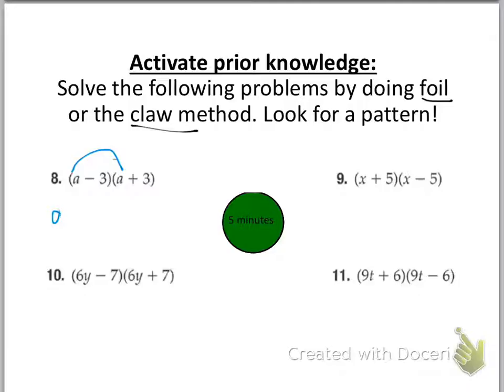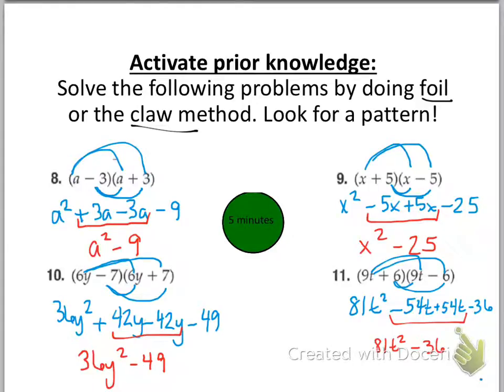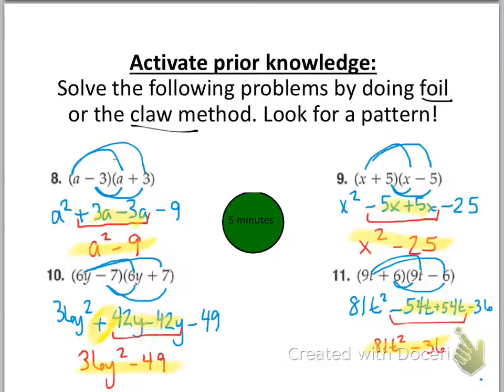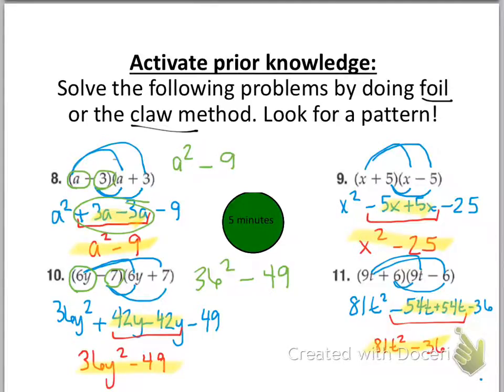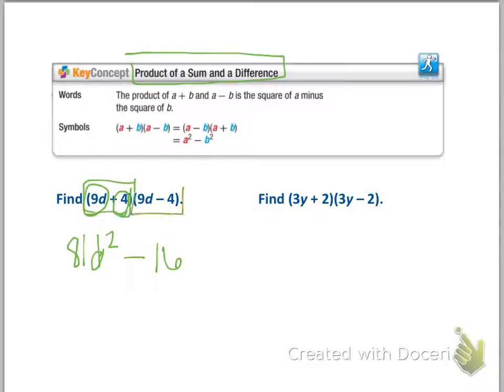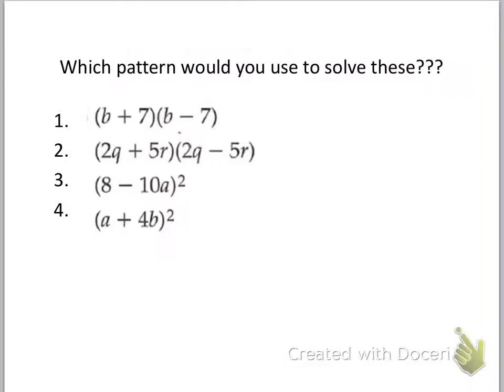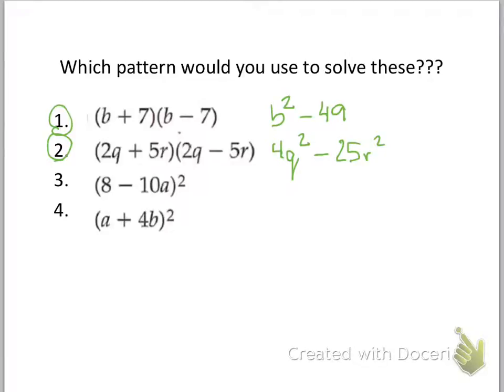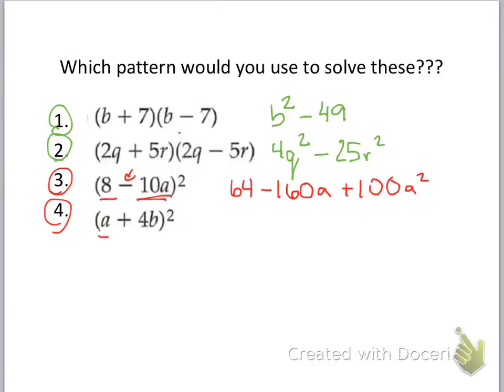ch. 8-4 part b multiply binomials patterns